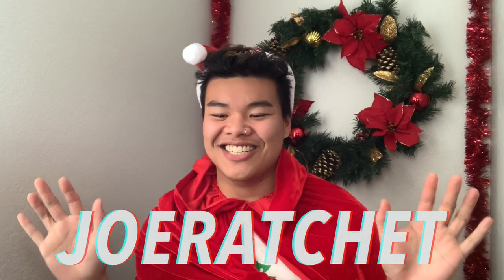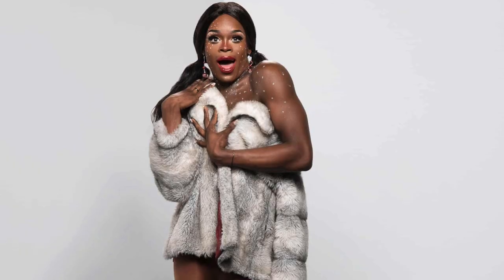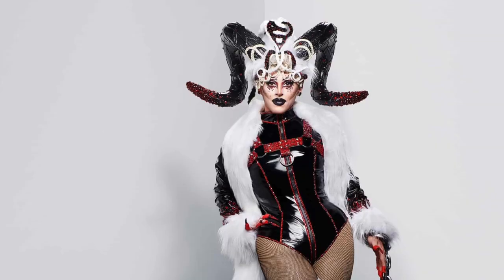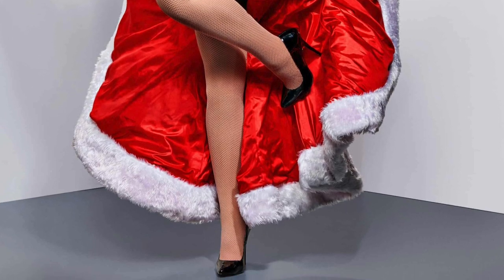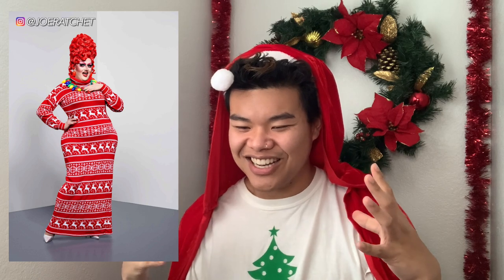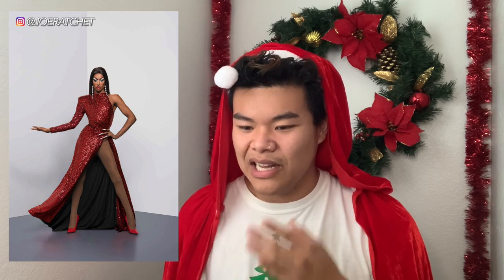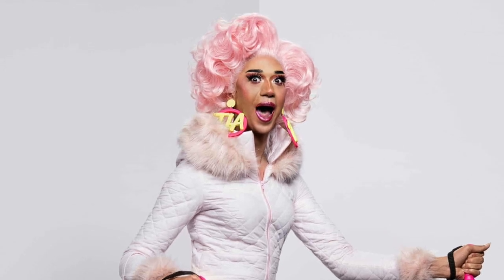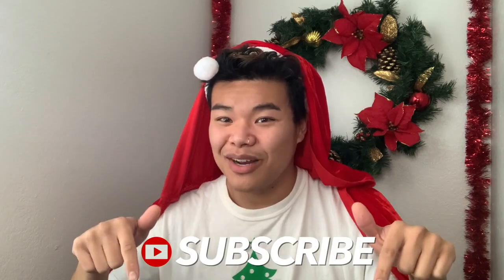Drag Race UK Season 2 Christmas Looks RUVIEW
HAPPY RU YEAR!💋🥂 Super excited for Drag Race UK Season 2!!! Hope you enjoyed my review of the Christmas looks of the S2 UK Queens!

FAQ:
When was the filmed? 12/28/20
How old are you (as of this video)? - 25
Where are you based from? - San Jose (Bay Area), California
What camera do you use? - My iPhone XS Max